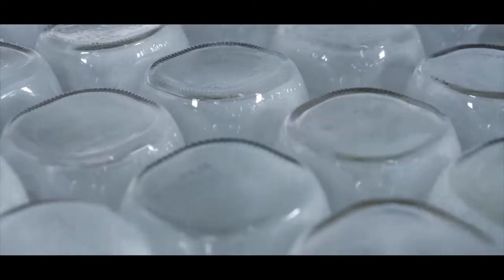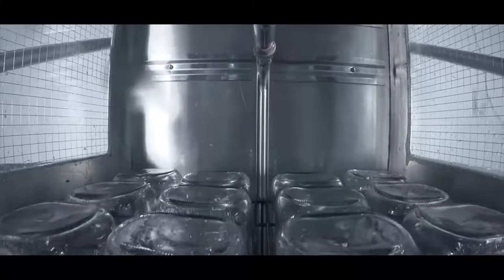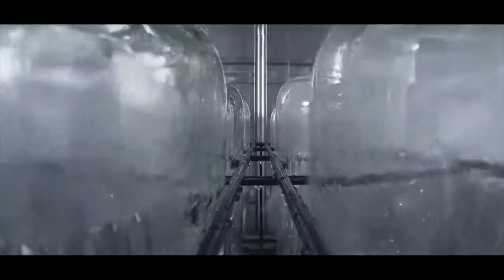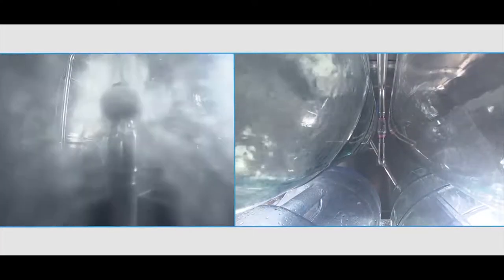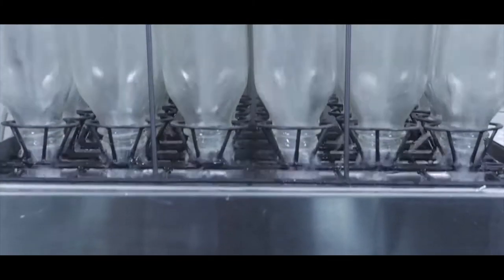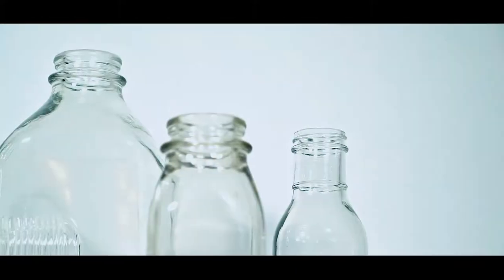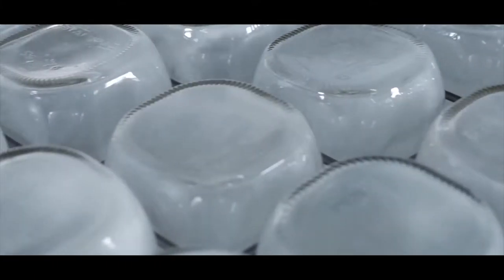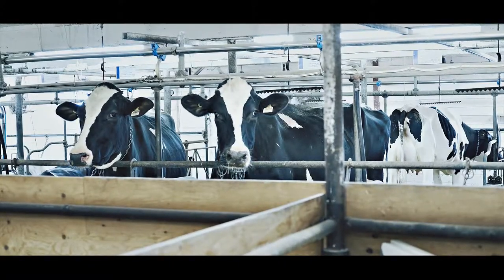Commercial milk bottle Washers and cleaners - Aquatech-BM Dairy Farm Bottle cleaning Machine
Revolutionize Your Dairy Cleaning Process with Aquatech BM Bottle Washers
For all types of operations

Discover the ultimate solution for your dairy farm's bottle and equipment cleaning needs with Aquatech BM’s specialized machines. Our advanced bottle washers are designed to accommodate a diverse range of dairy containers including calf bottles, pints, glass bottles, and more, ensuring thorough cleaning with just one machine.

In this video, witness our machines in action! You’ll see the efficiency and effectiveness of our technology in increasing your production while saving costs. Whether it’s for your small-scale milk shop or a large dairy farm, our washers are built to meet all your needs.

🔌 Universal Compatibility, Effortless Installation: Ready to operate with all power supplies, our bottle washer offers hassle-free, plug-and-play installation. No technical headaches, just efficiency.

🛠️ Premium Quality Materials: Constructed with stainless steel 304/316 components, our washer promises not only elegance but enduring strength.